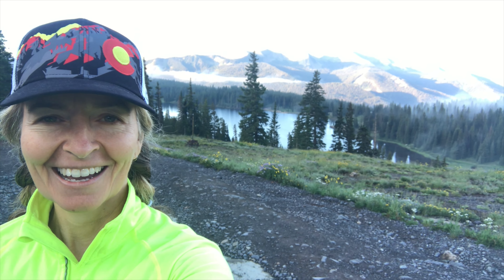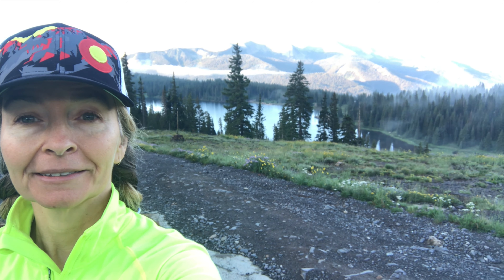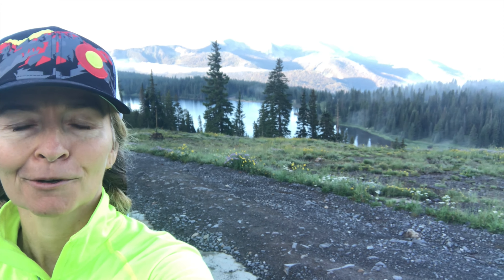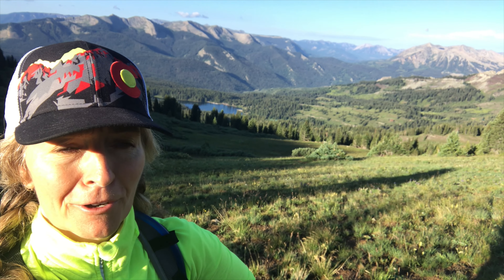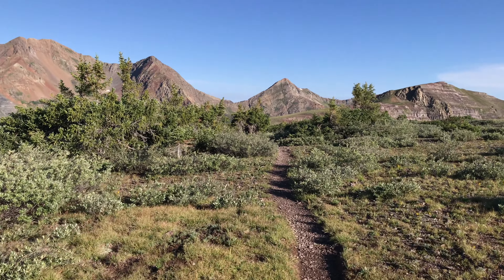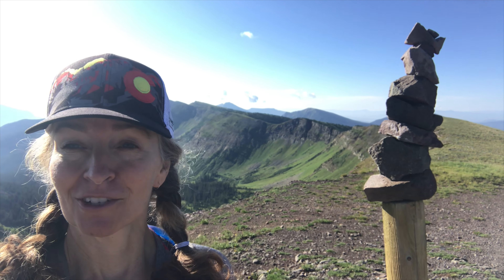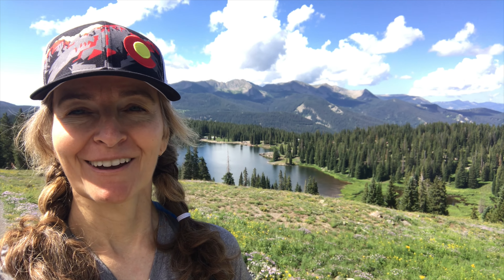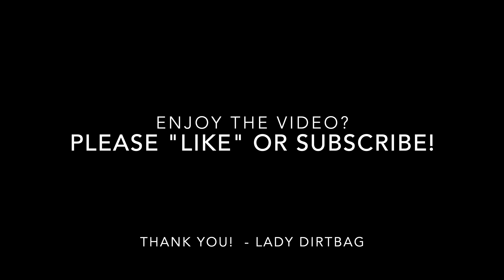Scarp Ridge HIKE near Crested Butte (AMAZING VIEWS!)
Scarp Ridge hike, Crested Butte area, CO - 7/30/2021

When I asked a Crested Butte local for some hike suggestions, the first hike he mentioned was Scarp Ridge. He said nothing about it otherwise. Little did I know what I was in for.

HIKE DETAILS
Scarp Ridge is a 4.5-mile hike about 40 minutes outside of Crested Butte, Colorado, near Lake Irwin. You’ll begin at 10,700 feet elevation and top out at over 12,200, with over 1500 feet of gain.

The high elevation means thinner air and more huffing and puffing, but it also means great views. The hike is steep in places, and is rated as moderate to strenuous.

I call this hike a lollipop, but it’s more like a lollipop with a handle at each end. You’ll take a single trail that will split early, then will reconnect again toward the top, leading to another single trail to the summit. Personally, I prefer to take the counterclockwise route: go right at the fork, then right again at the upper fork on your way down.

SWEET VIEWS
The views on this hike are insane. You have views all the way up (especially once you reach the ridge), dramatic 360 views at the top, and more views coming down. Mountains near and far, lakes, verdant valleys. The wildflowers in summer are amazing too.

On the drive, you’ll pass right by Lake Irwin, which is beautiful too. In summer, it’s a popular place to SUP (stand-up paddleboard).

I’ve done many hikes in the Crested Butte area, all with gorgeous scenery like nowhere else, and Scarp Ridge is my favorite.

As with all high-altitude hikes, you’ll want to go early to avoid thunderstorms.